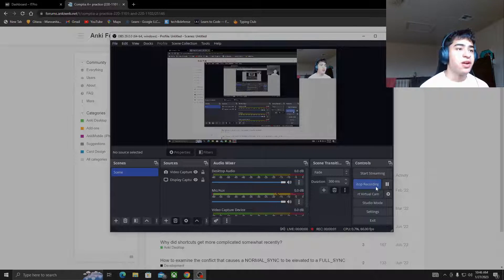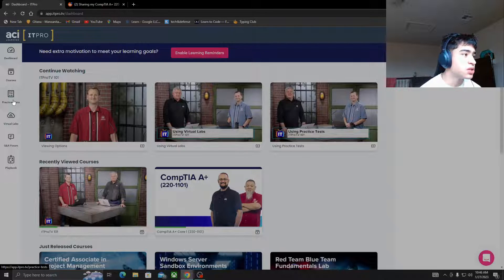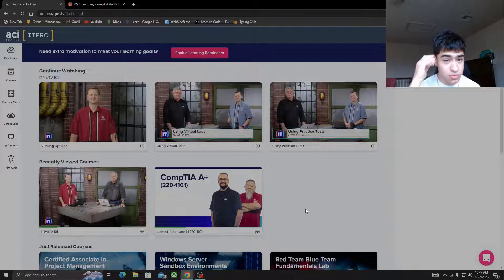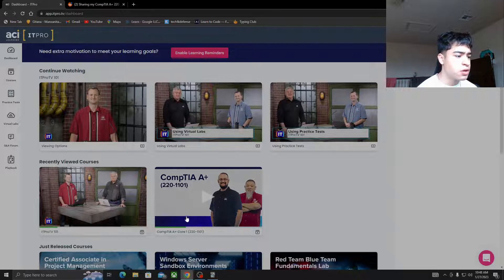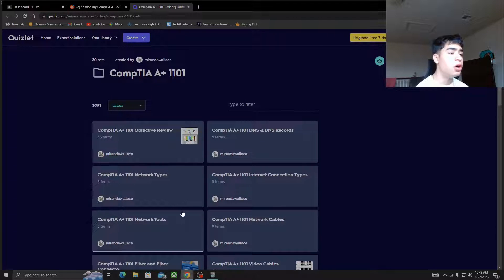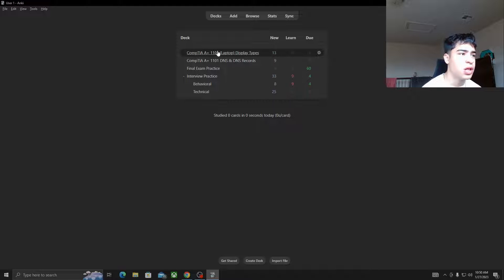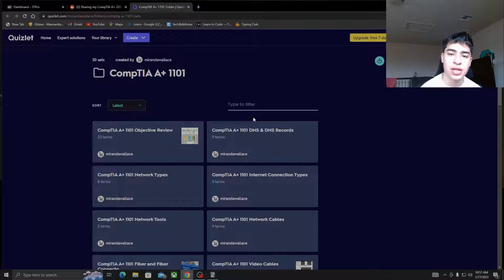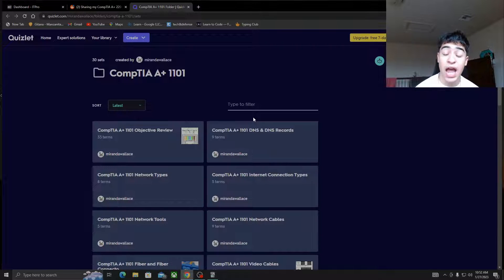My Study Method for passing the CompTIA A+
What I'm doing to pass the CompTIA A+ (also excuse my annoying stuffy nose but I have mad allergies at the moment)